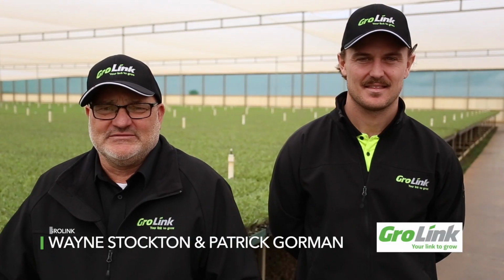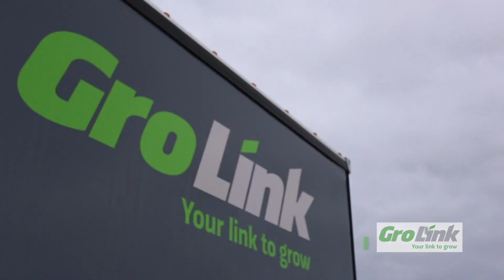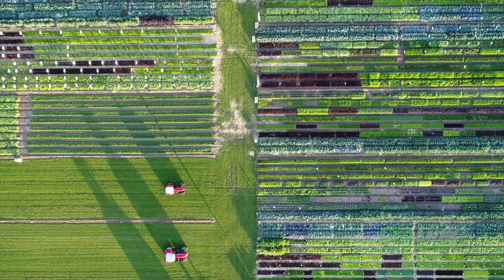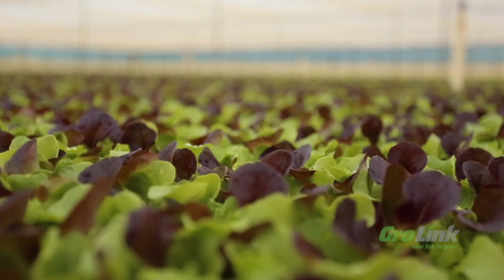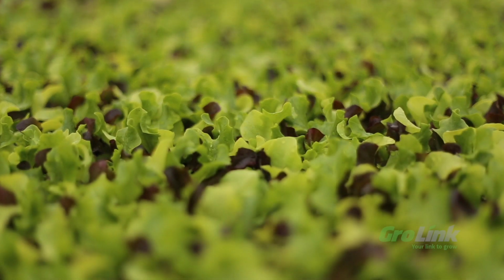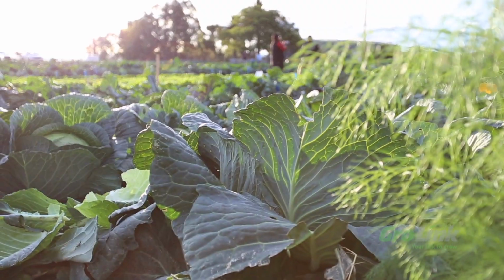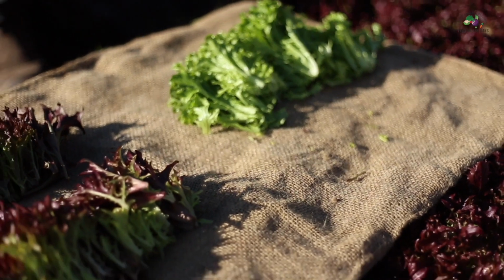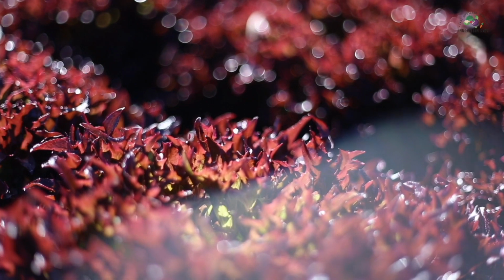Fairbanks Seeds Multileaf Lettuce – Prodigio and Anthracnose resistant varieties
Discussion with the team at Fairbanks Seeds about their exciting and long awaited new range of multileaf coral lettuce varieties from Syngenta. Featuring very high leaf yields, excellent 3D leaf structures and even Anthracnose resistance. These innovative varieties are a must see for all salad growers.